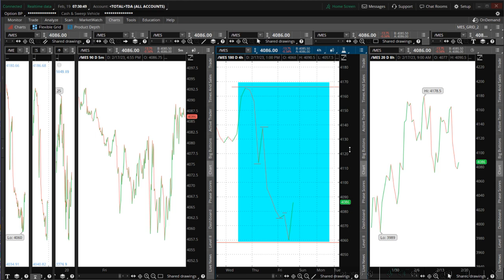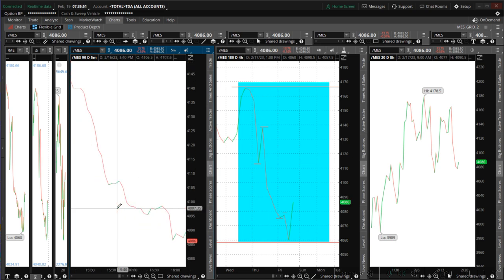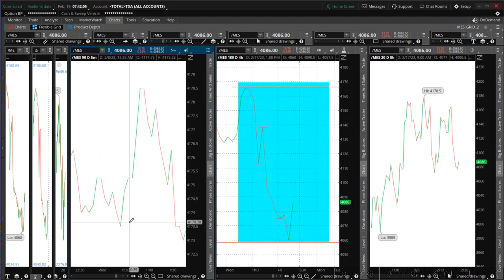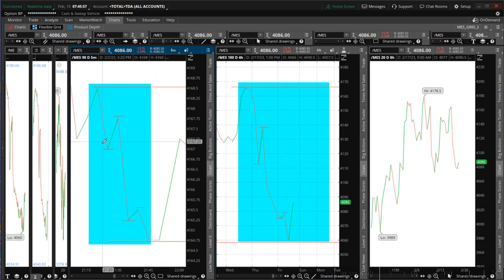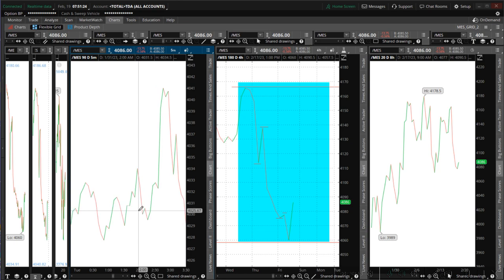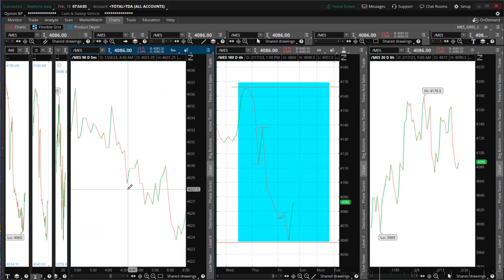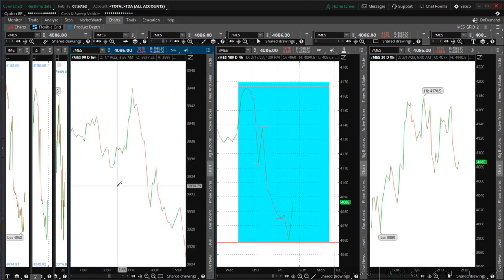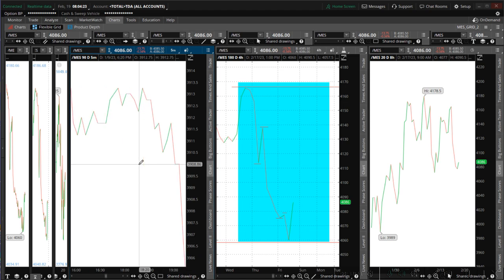Common Fractals: The Slider, 7 UP / Down